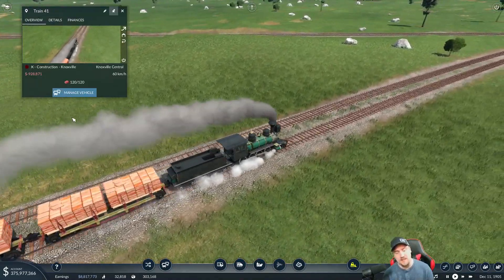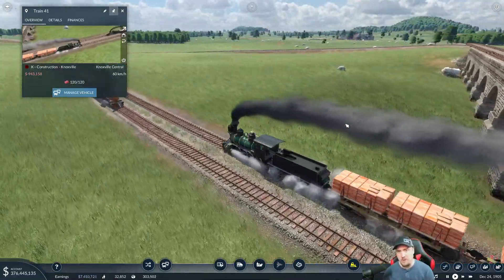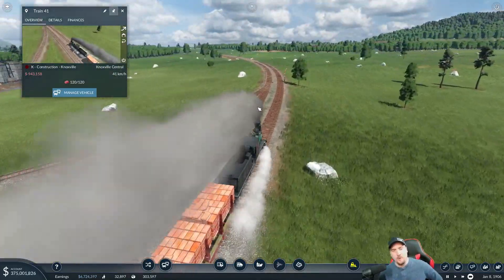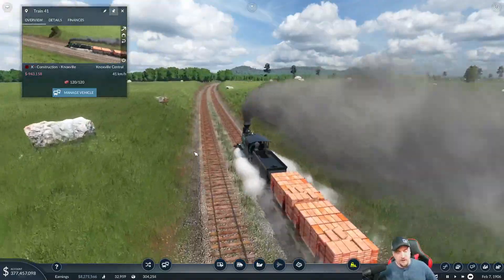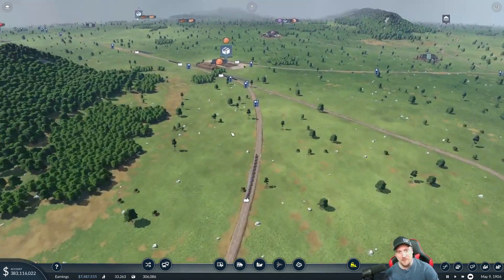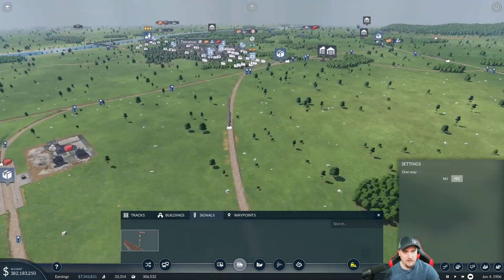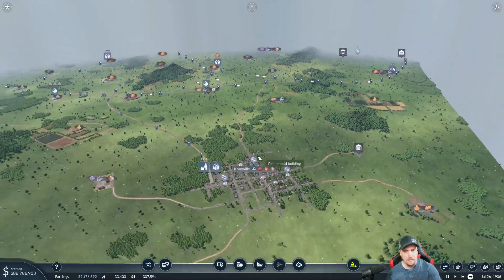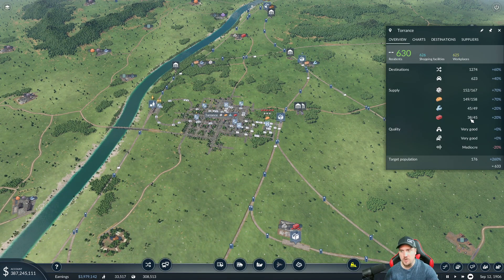Smallest City Needs Some Help | Transport Fever 2 (Beta) Vanilla | Episode 25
Goal of the series is to service 1 City with every good and a passenger connection to every town.  New look at the next major update.